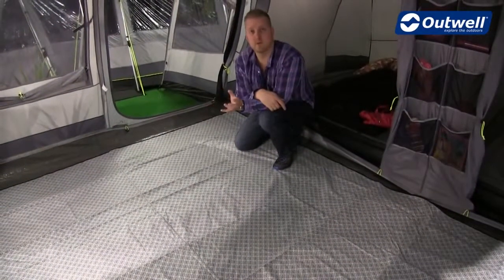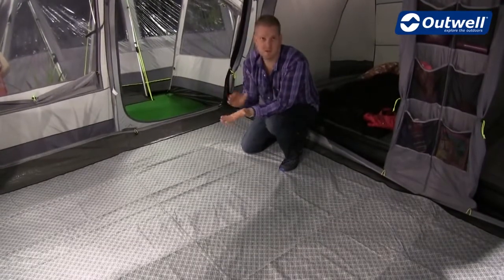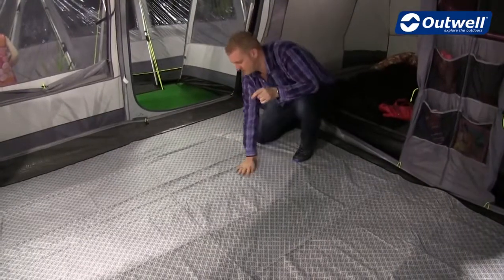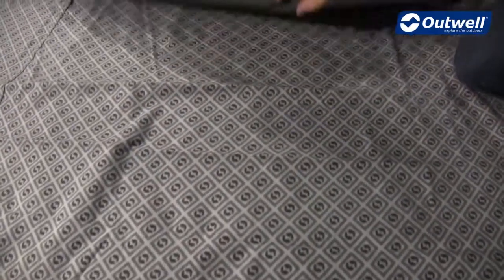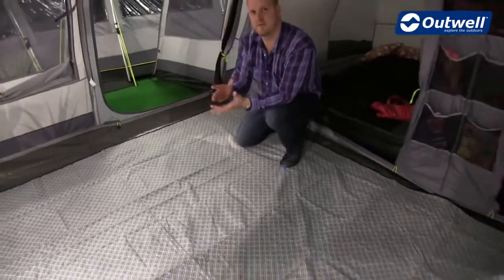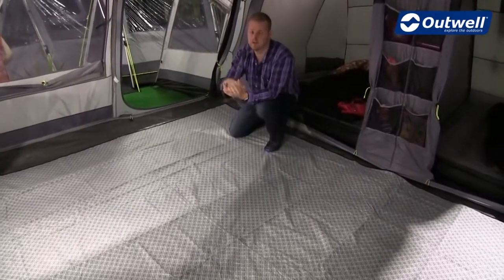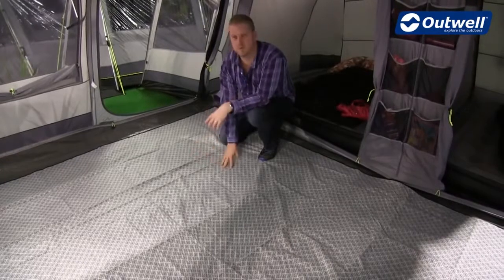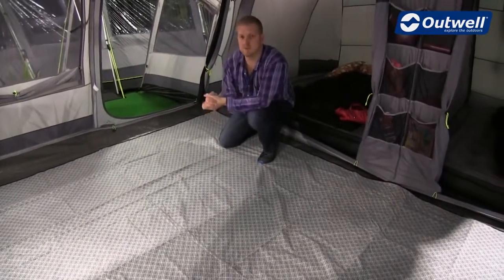Tapis de confort intérieur Outwell en fibre polaire - Bewak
TAPIS DE CONFORT INTÉRIEUR OUTWELL :
Ce tapis est fabriqué en polaire douce pour fournir à votre toile de tente Outwell le confort ultime. Il rend l'espace de vie de votre tente Outwell plus confortable, vous vous sentez alors comme à la maison. Sa couche inférieure en PVC vous permet un nettoyage plus facile.

Découvrez les tapis de confort intérieur en fibre polaire sur Bewak